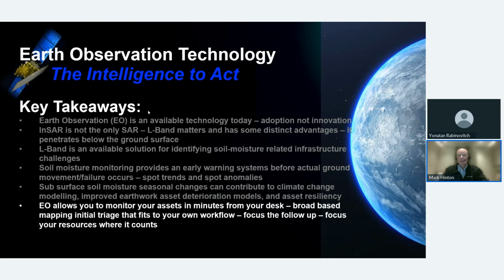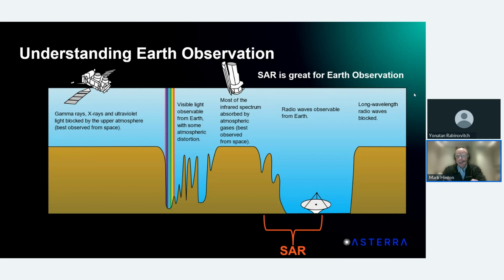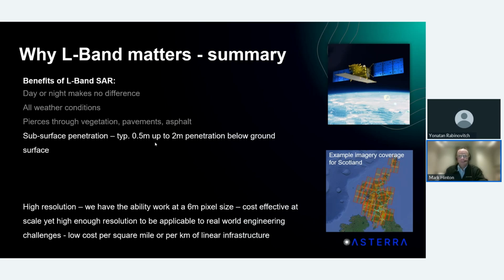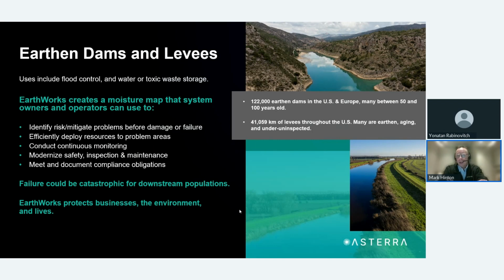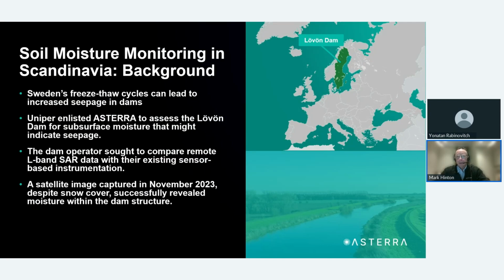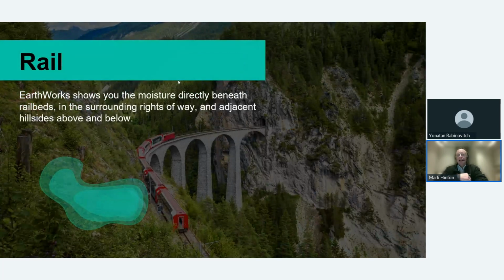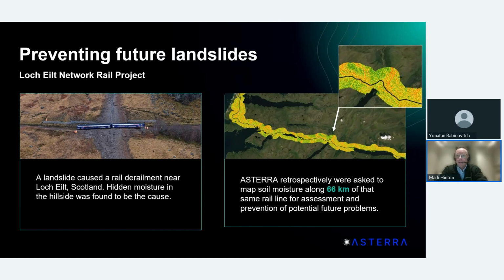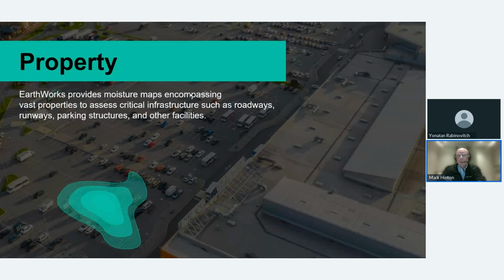L-Band SAR-Based Soil Moisture Monitoring: An introduction Webinar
Join ASTERRA as we lead an introductory session to L-band based soil moisture mapping. Using our patented algorithm to derive soil moisture values from satellite-based radar data, the "EarthWorks" solution helps decision makers assess the situation on the ground, at scale. A true technological first, EarthWorks monitors the actual moisture gathering below and around at-risk infrastructure to anticipate and mitigate potential failures BEFORE they occur.